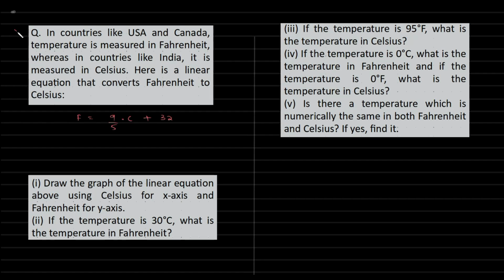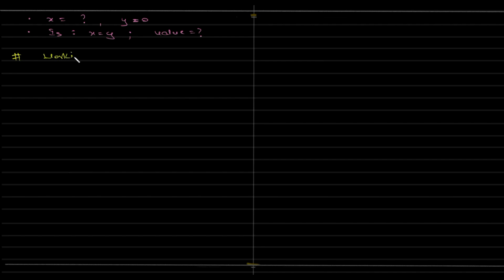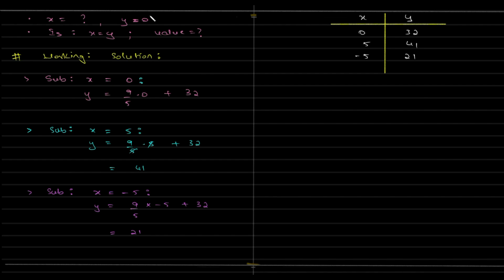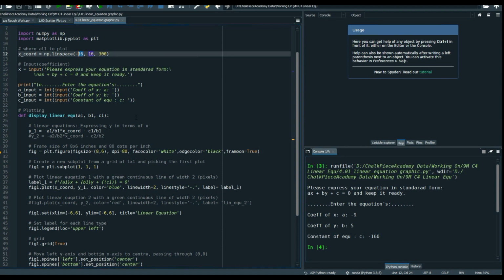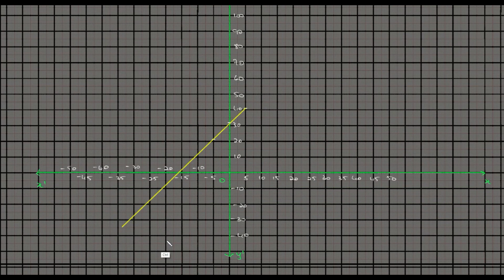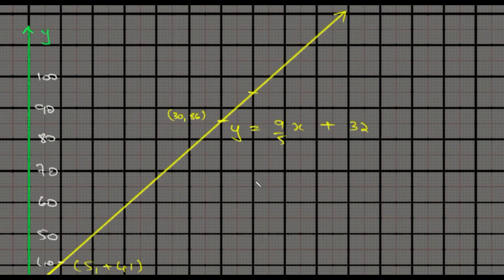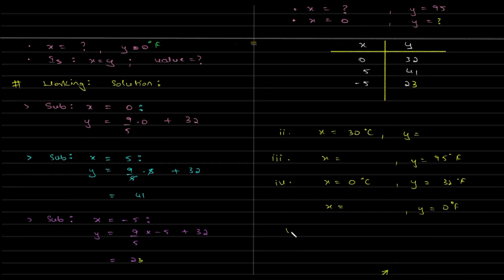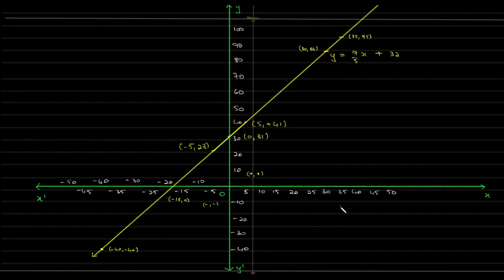4 03 i 1 Ex 4 2 8th Main E